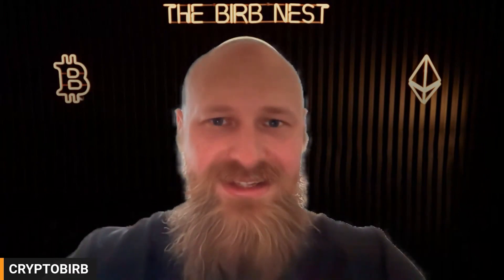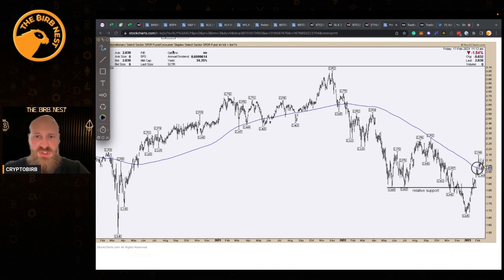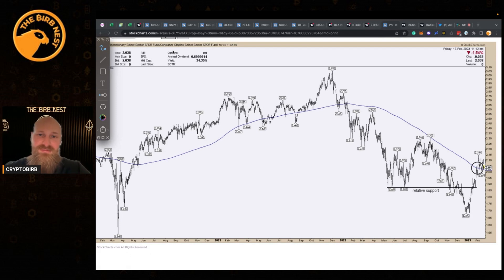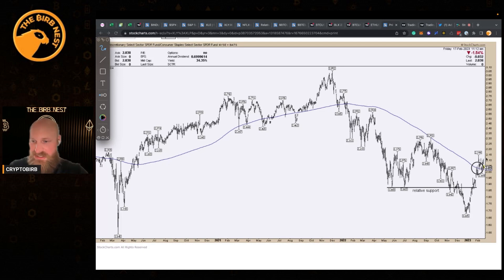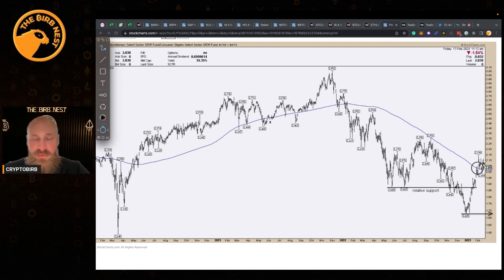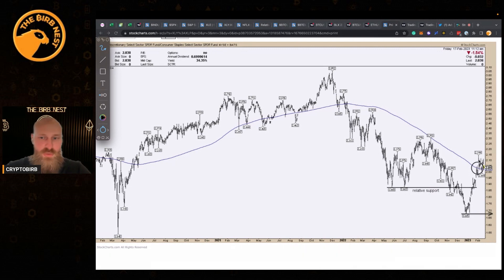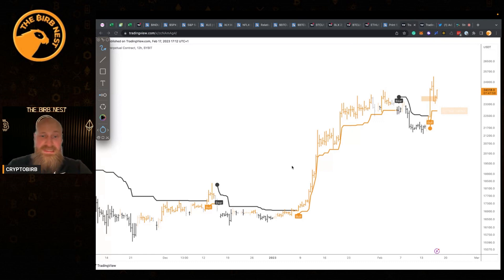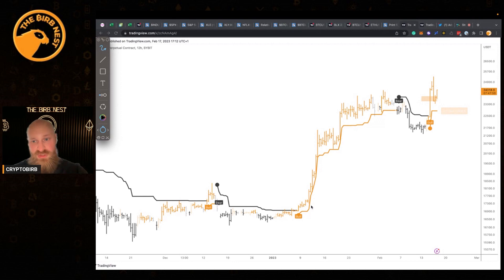3 Charts That You Need To Keep An Eye On If You're Trading Bitcoin & Crypto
Today CryptoBirb is looking at the three most important charts for traders.

1. Risk-on vs. Risk-off
2. BTCUSDT
3. ETHUSDT